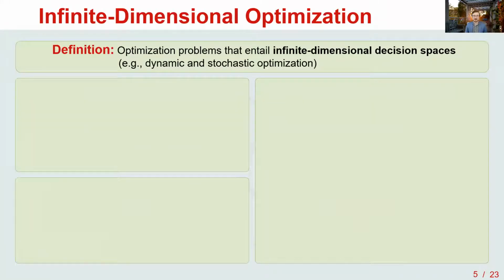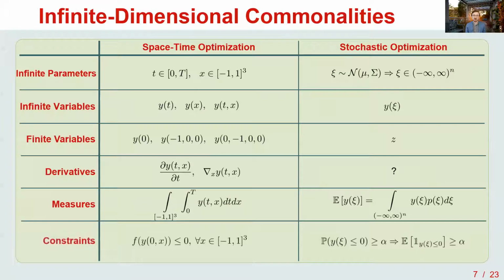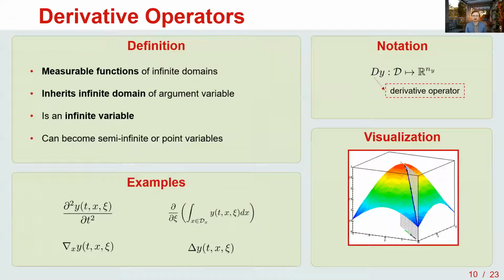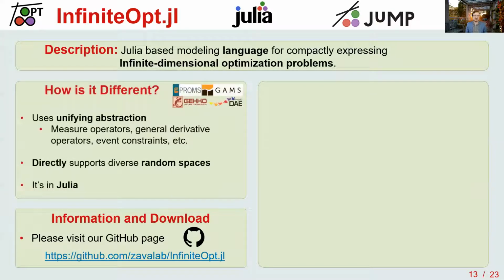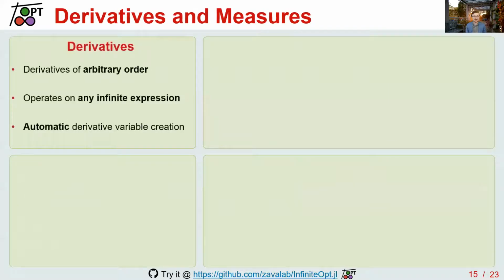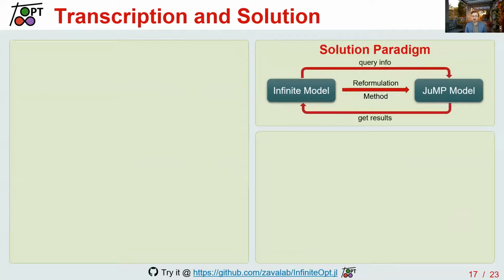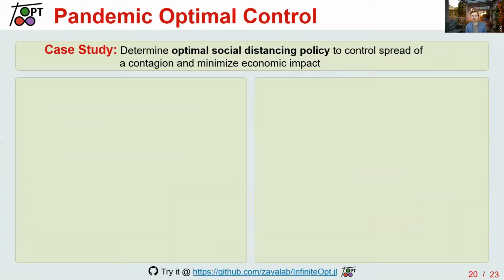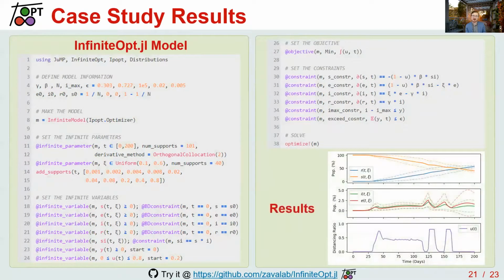Modeling Infinite-Dimensional Problems with InfiniteOpt.jl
Here I feature my presentation on the abstraction behind and the vast capabilities of InfiniteOpt.jl for more info please check the GitHub page located